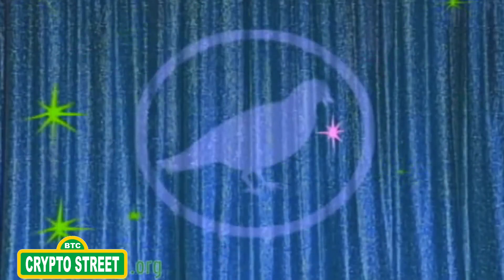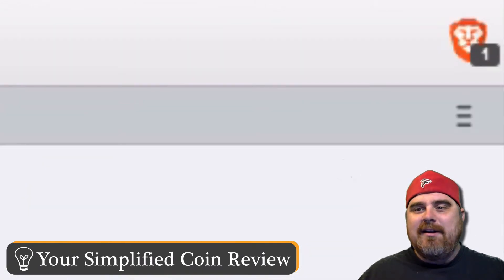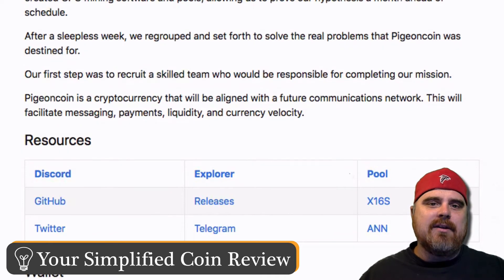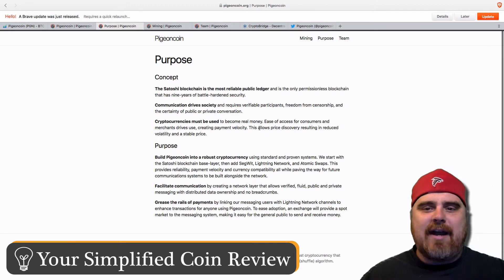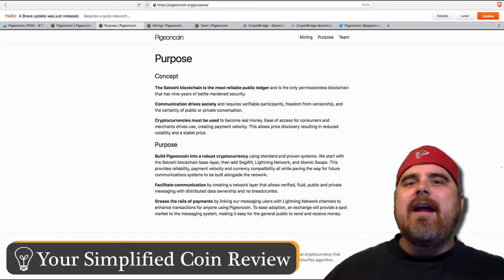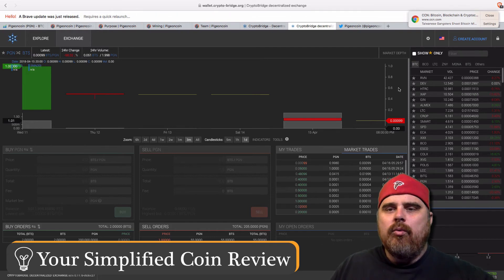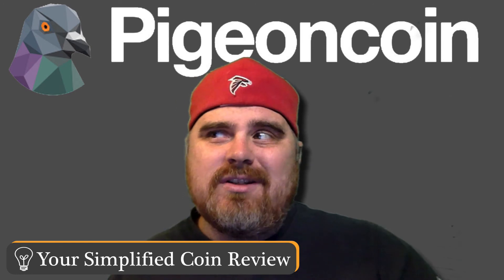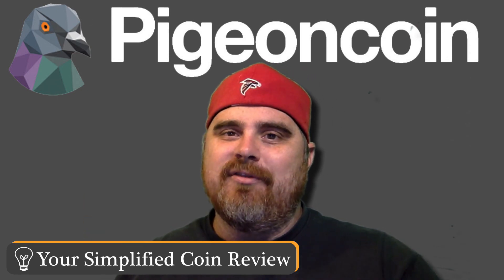PigeonCoin Review: What is Pigeon Coin? An Honest Look at PGN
PigeonCoin is a new coin that has been popping up in the mining community. There is little known about what PigeonCoin is, what it aims to become, and how to mine PigeonCoin. This in depth PigeonCoin review looks at all of these questions and gives honest feedback on the coin. PigeonCoin is a fork off of RavenCoin, which we have also done a review on. Check that out in our Coin Review Playlist! To learn about Pigeon Coin, please watch our review!

☕️Bitcoin Tip Jar: 3215TnoMWpRRQpL7K5U3Ldxq2mMoySwgW2
🕶Ethereum Tip Jar: 0x4E66aF911AD9649E260dC3371659f277dbc7a054
🌞Litecoin Tip Jar: MGJPhFNodsMLJ7B84DcEnTWbM9Uc4Caa3h

BitBoy & Hodl is your one-stop shop for cryptocurrency news & entertainment. You can think of BitBoy & Hodl as the MadTV of the crypto world.

Created by Ben Armstrong & Justin Williams.